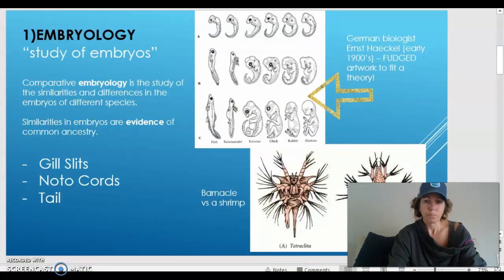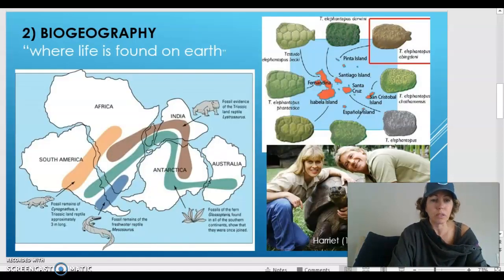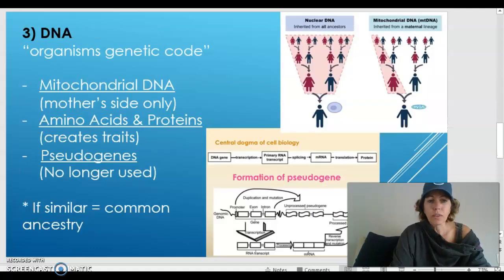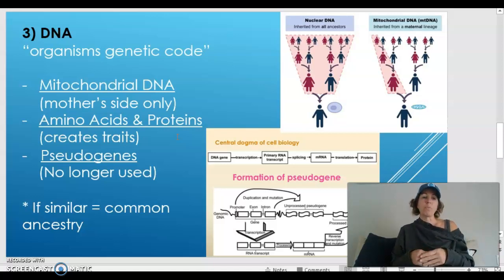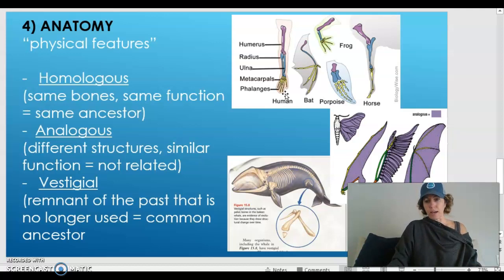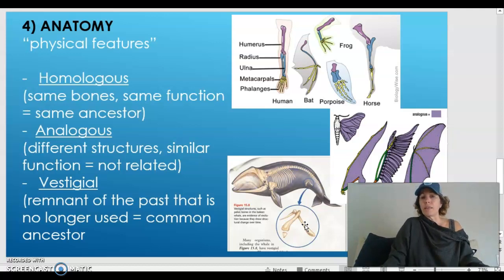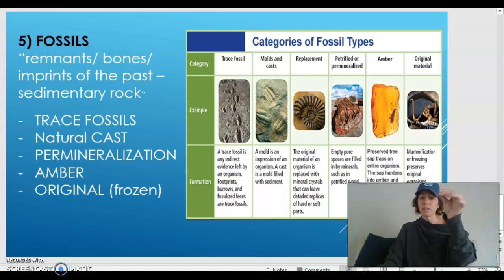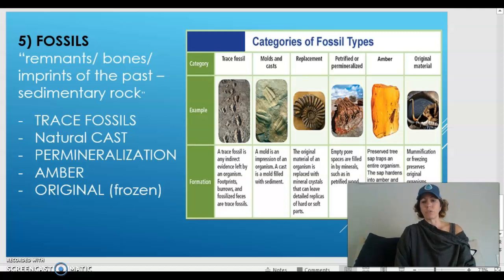Biology Lecture: Evidence of Evolution Lecture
12 minute Lecture goes over the 5 pieces of evidence we use in determining if organisms are derived from a common ancestor.
Geared towards high school biology courses.